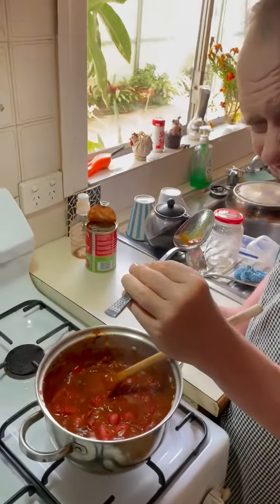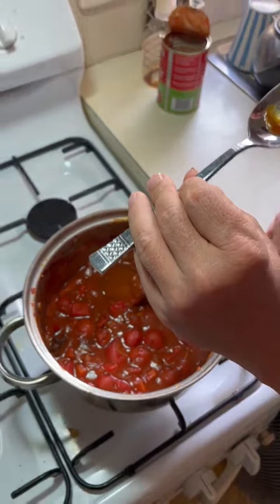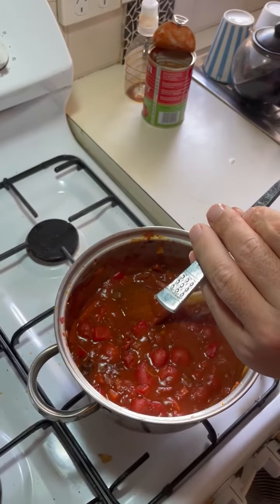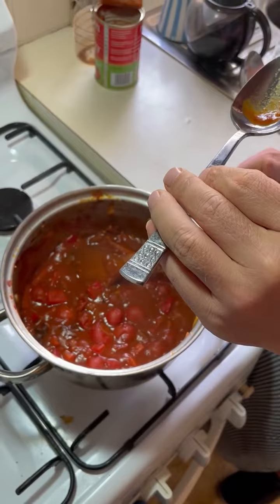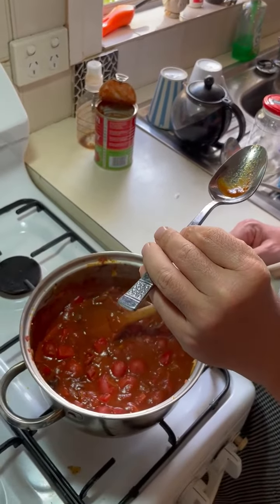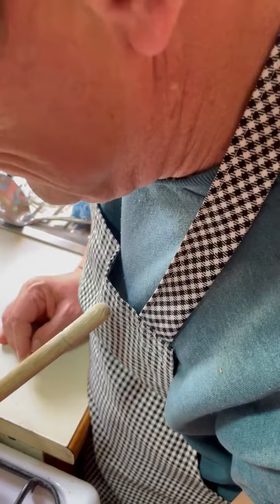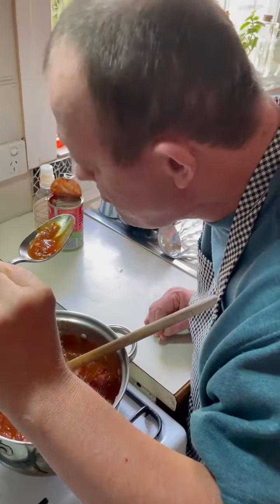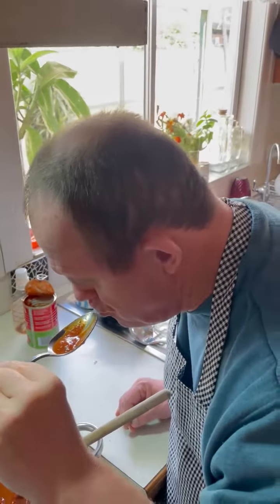Finished Cooking a Pasta Lunch for the Whole Family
Had a great day today supporting my client Benny in cooking a homemade pasta lunch for him and his mum. We also had a very nice cup of coffee at The Chemistry of Coffee cafe and to top off the day a white chocolate and berry ice cream at Clementine’s Gelato.